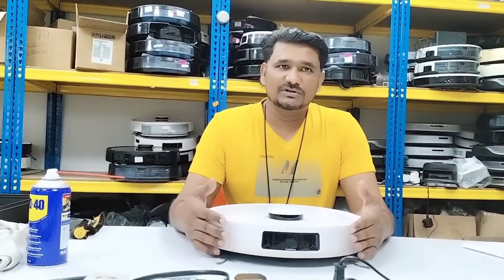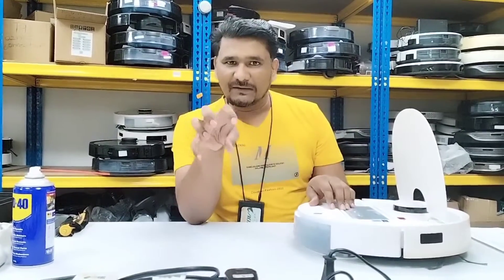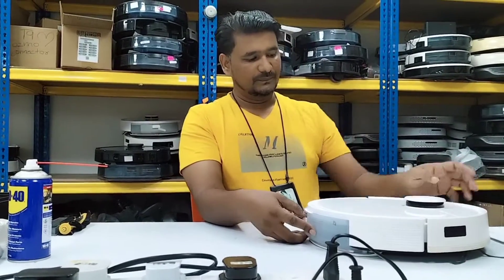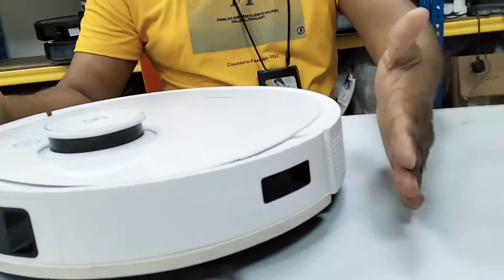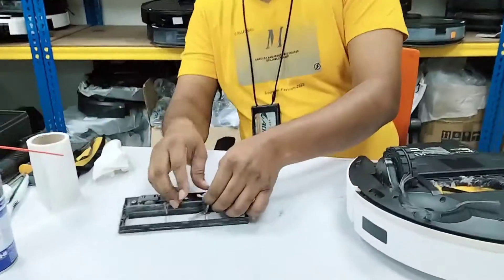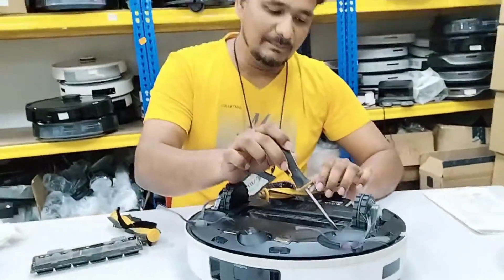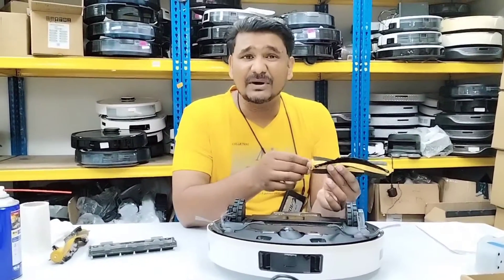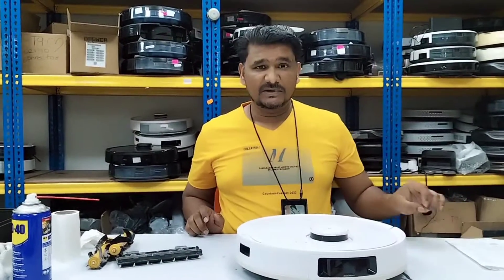Deebot | Ozmo T9 | How to Fix/Repair Suction Issues | Why Dust Stick With Main Brush ??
Why there's Grinding Sounds From Main brush??
Why Deebot Doesn't pickup the Dust??
Why suction power is not Strong enough?
How to check the Dust box Filter??
How to Clean Dust Filter?
Why Filter can't wash??
Get All these answers in this video.